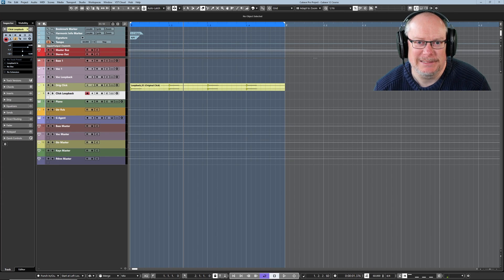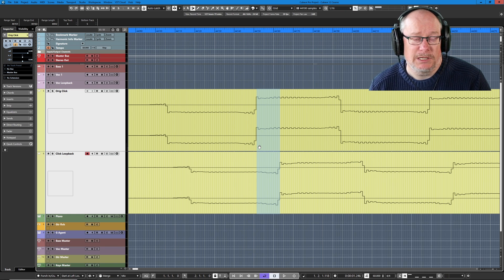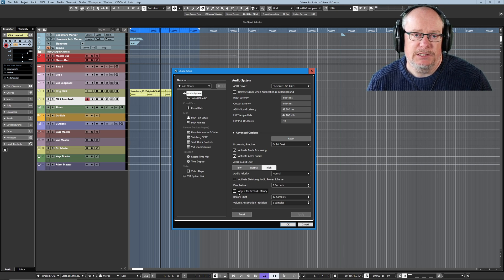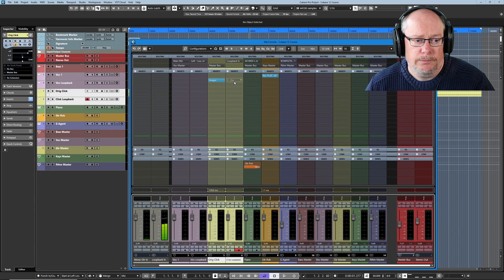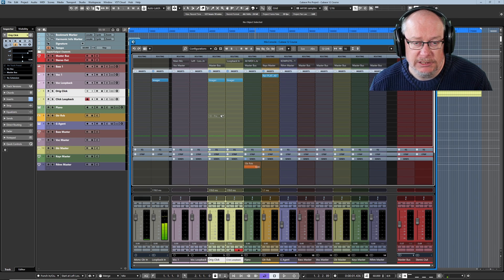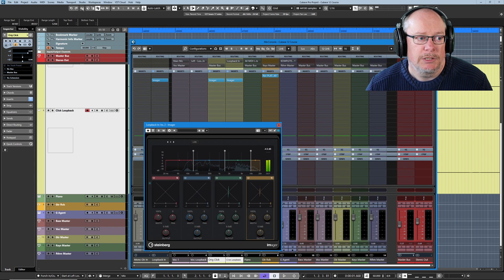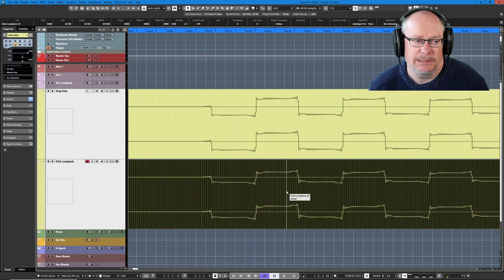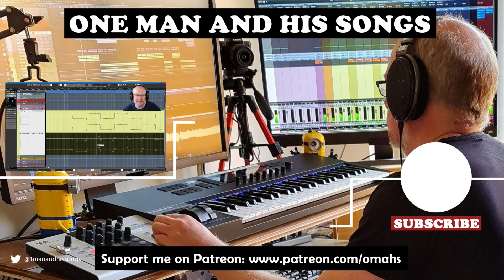The Essential Guide to Latency in Cubase 12 (Pt.4) - Record Latency & Manual Adjustment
My channel is these things:

1. A place to share my songs - via various 'Back on Track' video series - in which you'll see each song idea evolve step-by-step, with me (hopefully!) improving my song-writing skills as we go.
2. An outlet for me to discuss all things musical - including technical break-downs of software and tools that I use, as well as more wide-ranging discussions of topics that interest me.